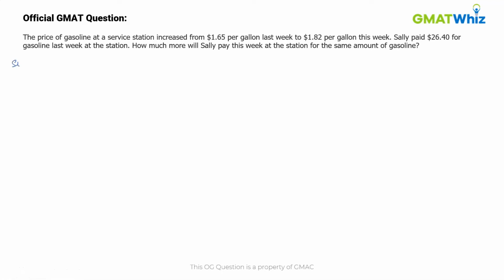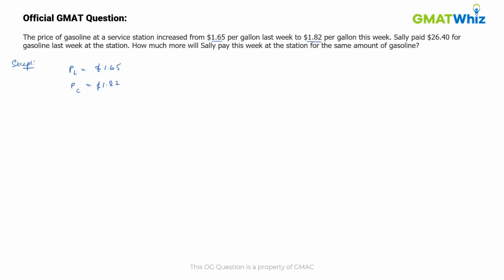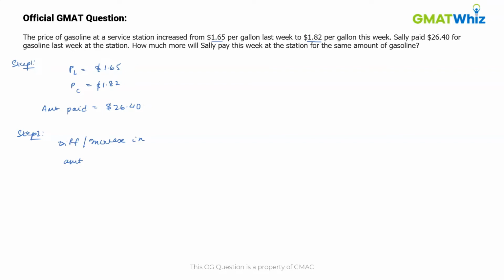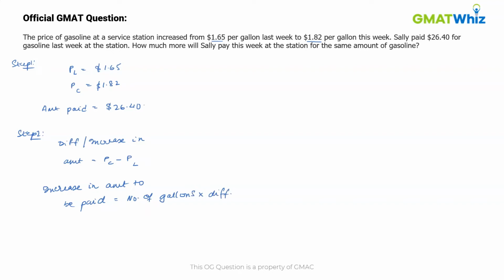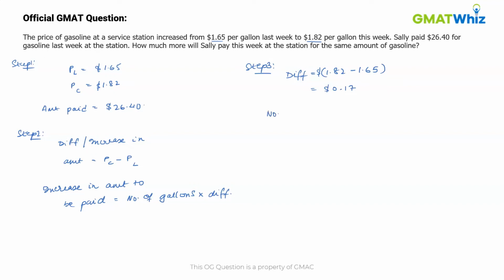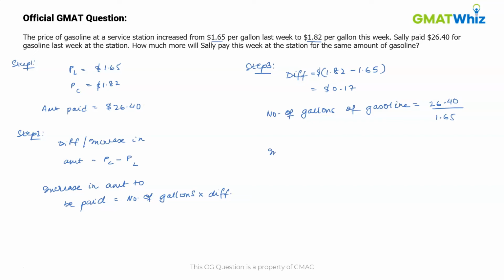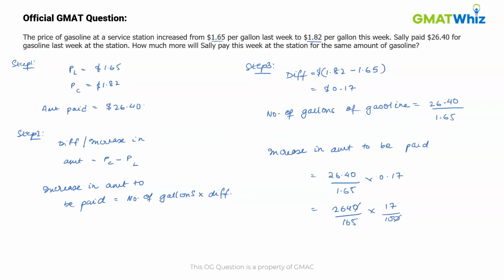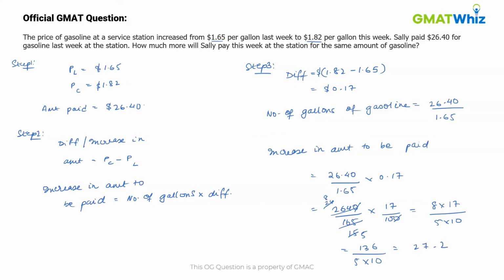GMAT OG l PS13159: The price of gasoline at a service station increase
The price of gasoline at a service station increased from $1.65 per gallon last week to $1.82 per gallon this week. Sally paid $26.40 for gasoline last week at the station. How much more will Sally pay this week at the station for the same amount of gasoline?